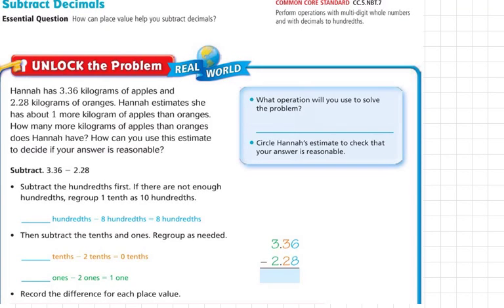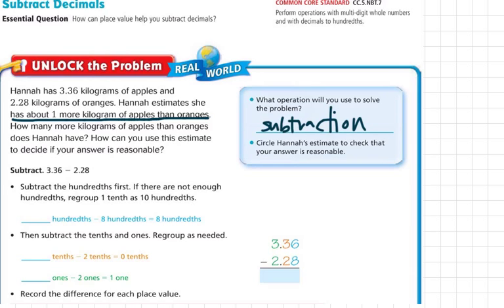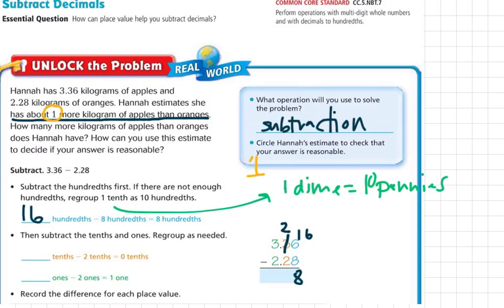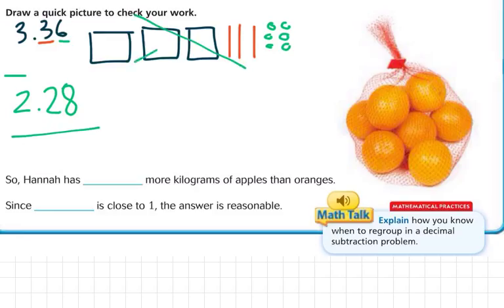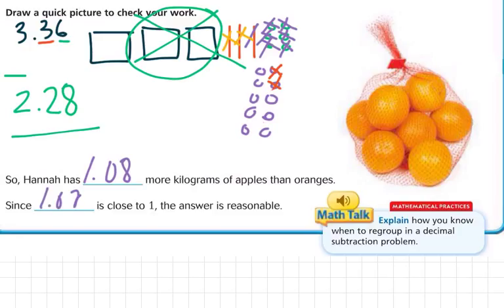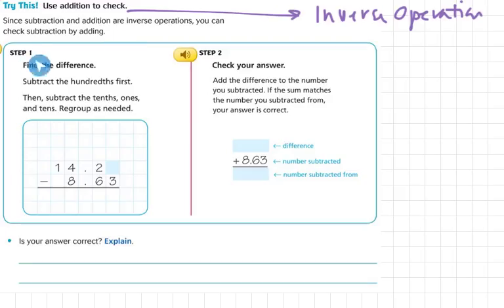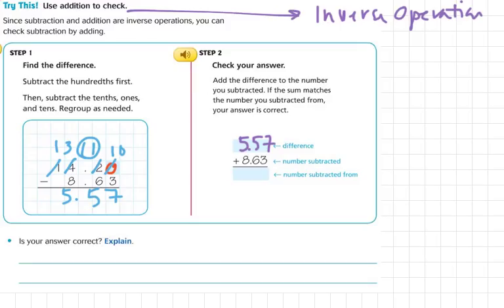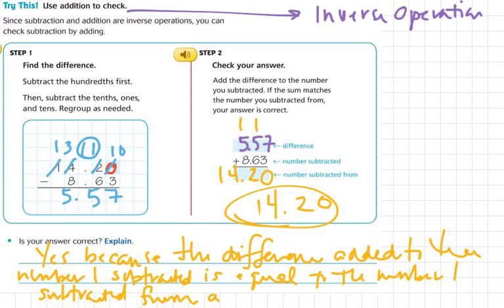Lesson 3.9 Subtract Decimals